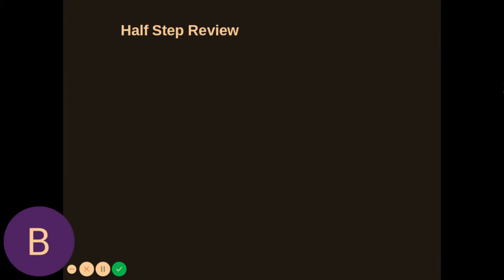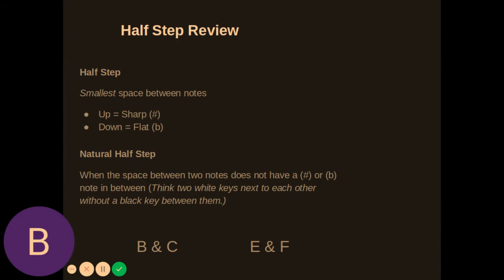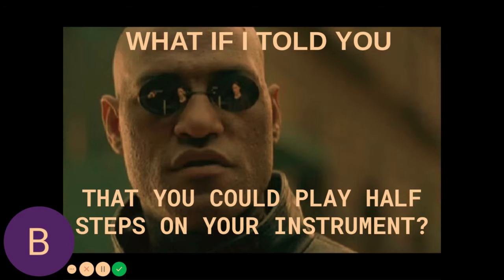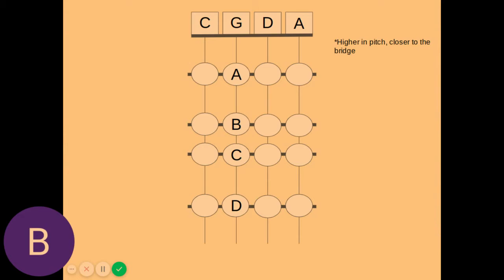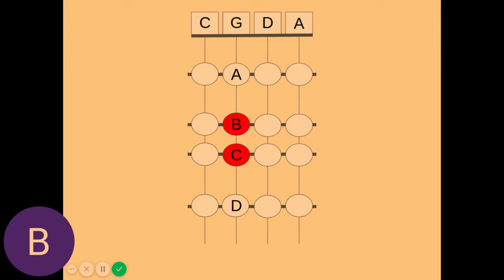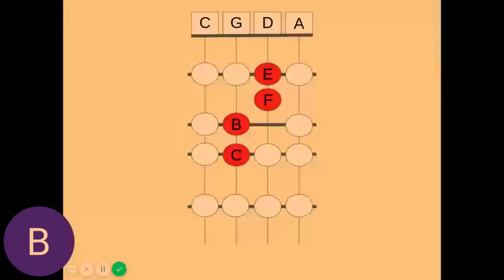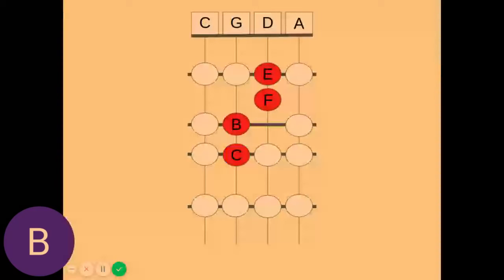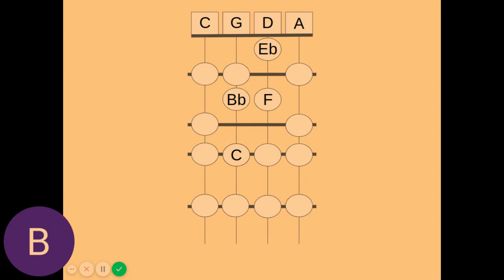Half Steps On the Fingerboard - Orchestra Tutorial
What are half steps? How do they apply to my instrument? Watch and find out!